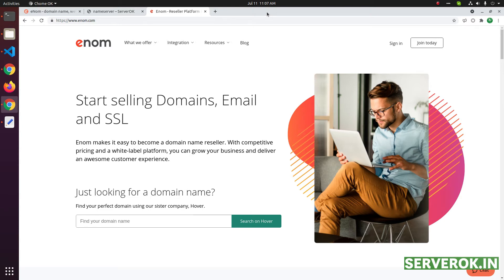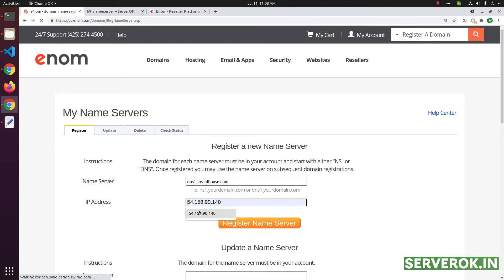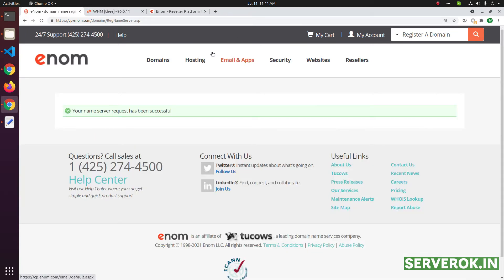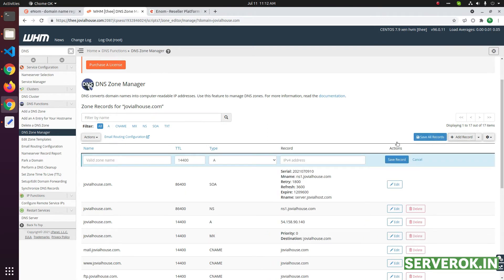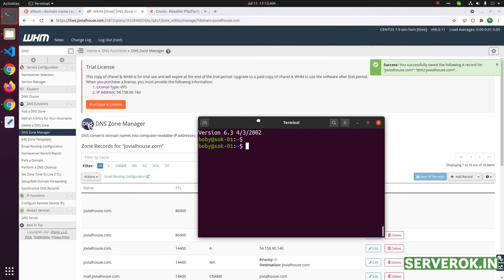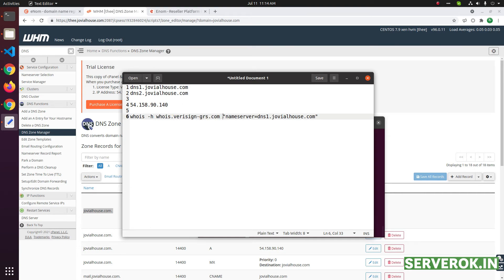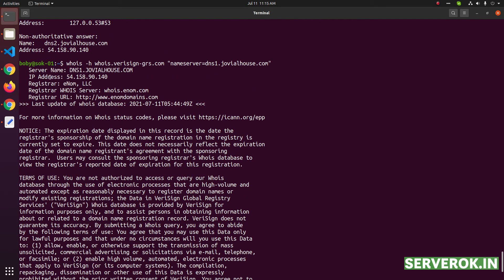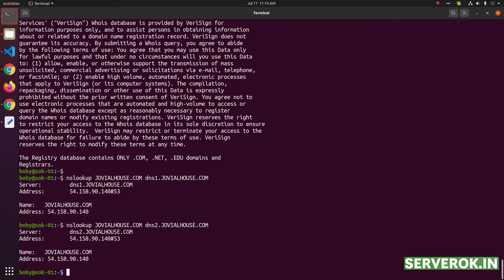How to create Private Name Servers in Enom.com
How to create Private Name Servers in Enom Domain name registrar.

Private name servers also known as white label name servers or custom name servers.  If you are a service provider, using your own name servers make your service looks more professional.